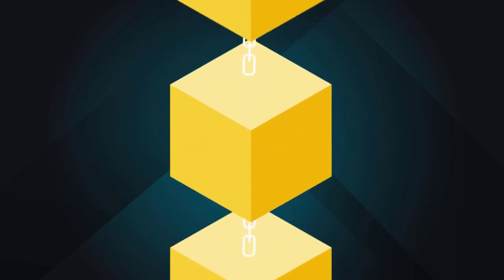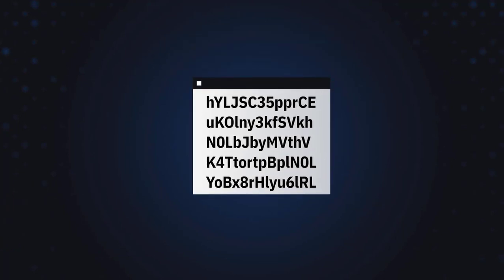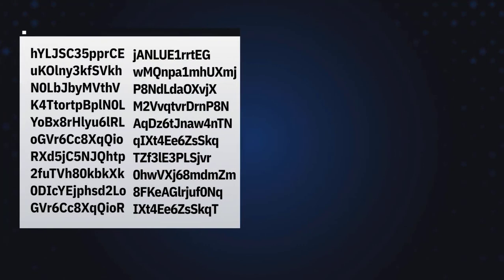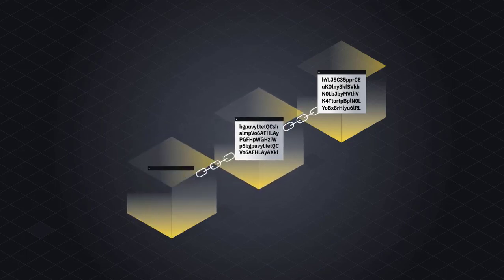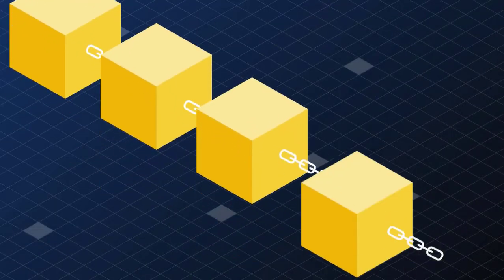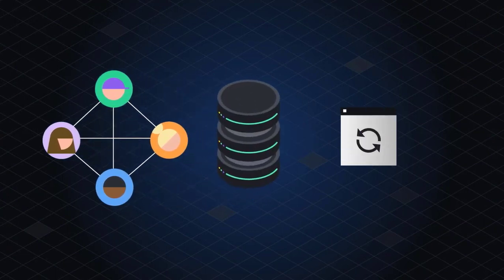Day #1: Introduction to blockchain technology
This module will give you a high-level overview of blockchain technology. You will learn what distributed ledger technology is, what a block is, how hashing works, and how blocks are connected.